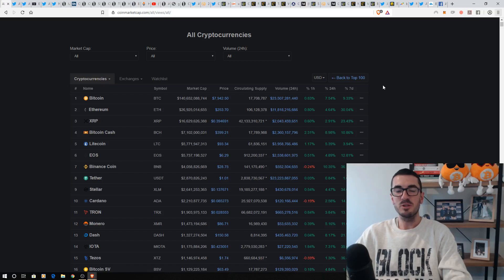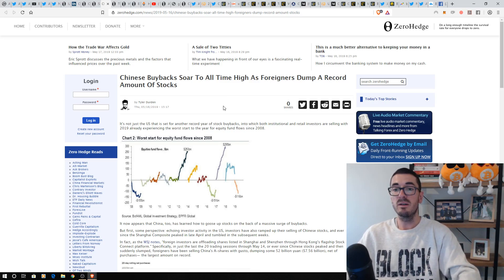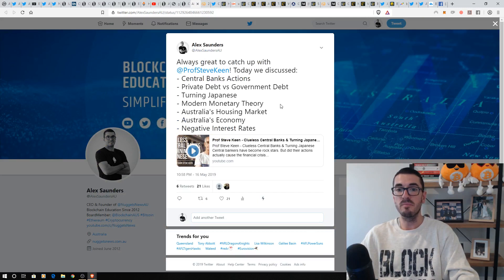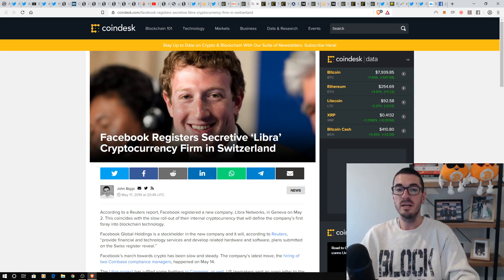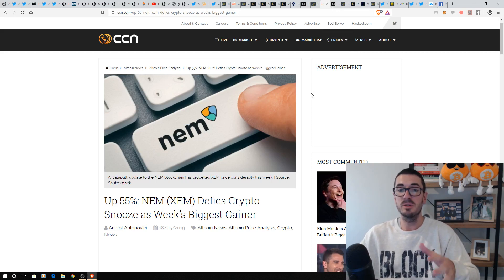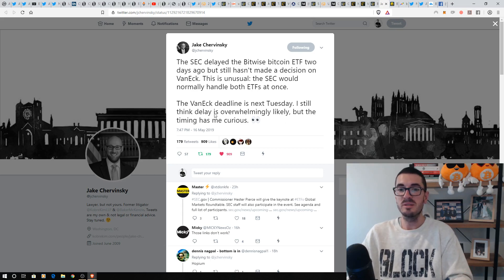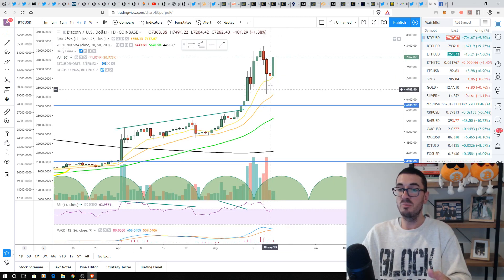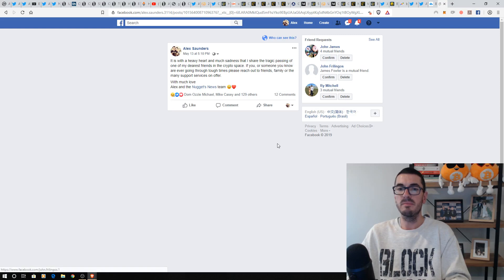Cryptocurrency Market Update May 19th 2019 - Bulls Follow Consensus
In this week's cryptocurrency market update we look at all the latest news headlines for Bitcoin, Ethereum, Binance, Bitfinex, Stock markets & more. Bitcoin & Altcoin charts all ended this week higher after the bulls showed up again in style. Stock markets were weak on fears the China trade wars hit home.

The viewer should always:
1. Conduct their own research,
2. Never invest more than they are willing to lose,
3. Obtain independent legal, financial, taxation and/or other professional advice in respect of any decision made in connection with this video.